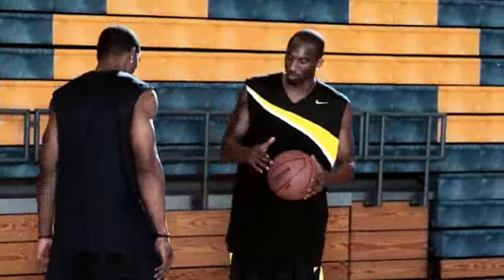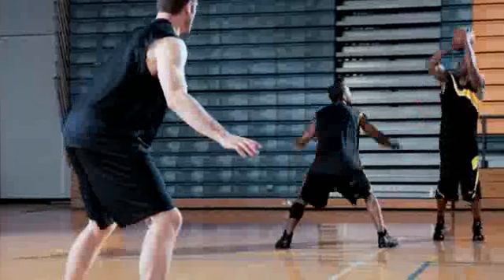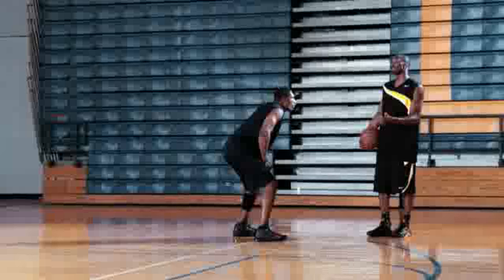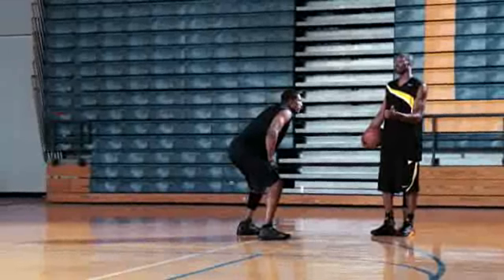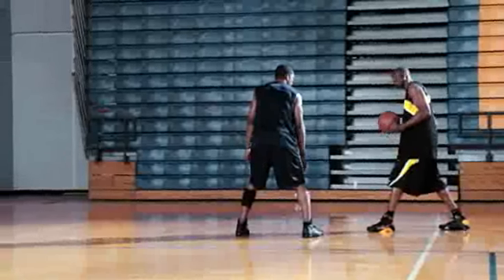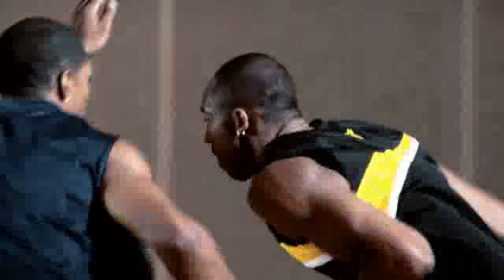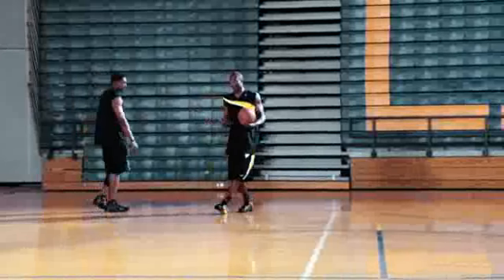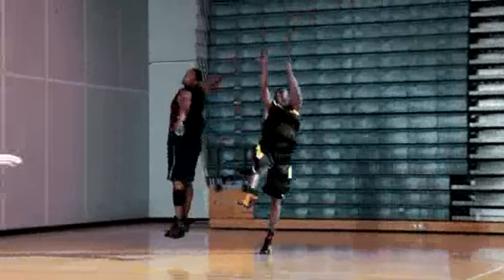Pull-up Jumper Walk Through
Nike Signature Moves